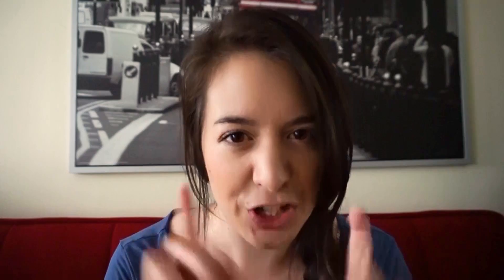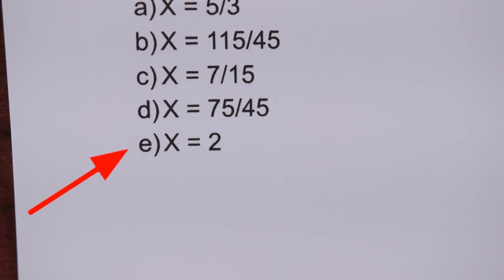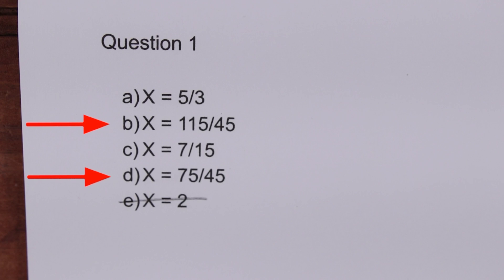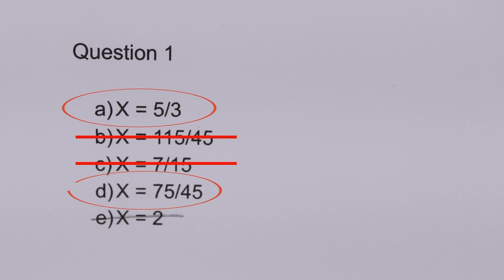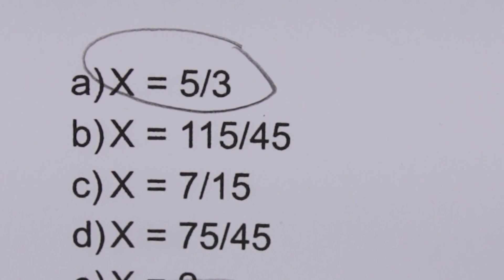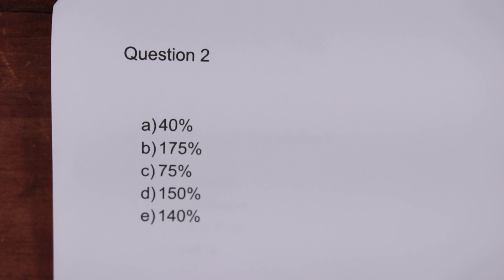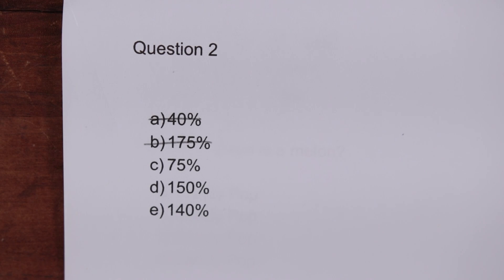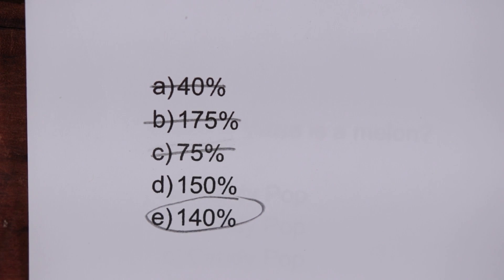The First Rule of Game Theory (ft. Thomas Frank)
Sign up to Skillshare with this link to get 2 months free!

Alan McNea, Anne Tan, Simon Mackenzie, Daniel Tan-Holmes, Andrew Pann, Dave, Yoseph, Susan Jones, Simon Dargaville, Dean Madden, Noah McCann, Robert Frieske, Magesh, Dave Mayer, Renato Pereira, Stephen Veitch, Todd Loreman, David, Carston Berggreen.

*Sources*
The Art of Strategy: A Game Theorist's Guide to Success in Business and Life - Avinash K. Dixit and Barry J. Nalebuff